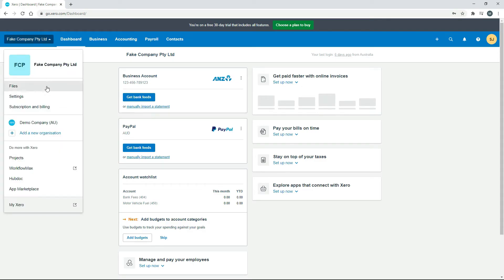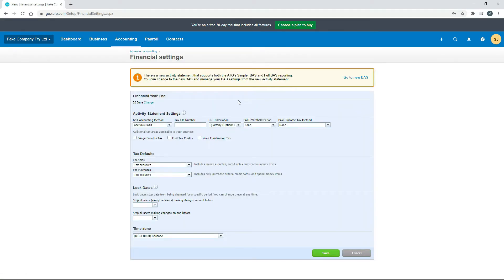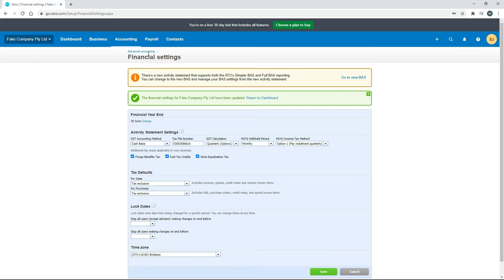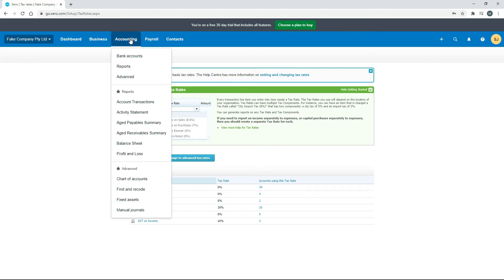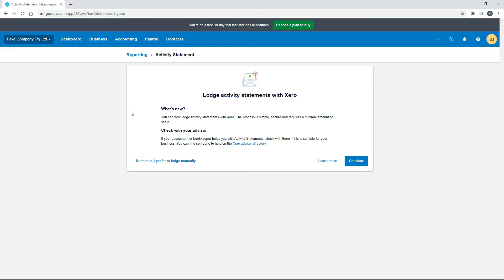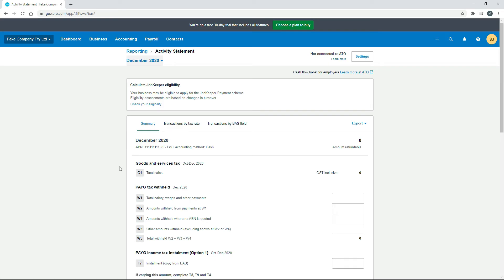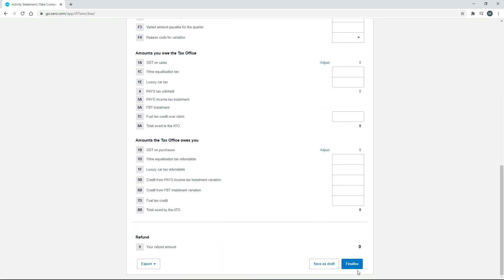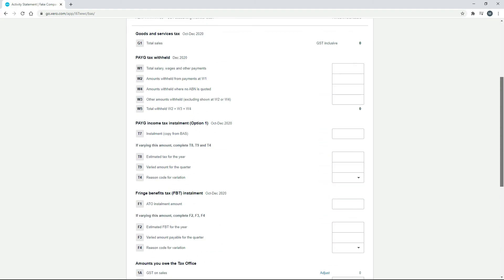Xero BAS and GST - Business Activity Statement Settings - Australia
We take a look at how to set up your activity statement settings in the Australian version of Xero, which you need to do before you lodge your BAS and IAS returns.